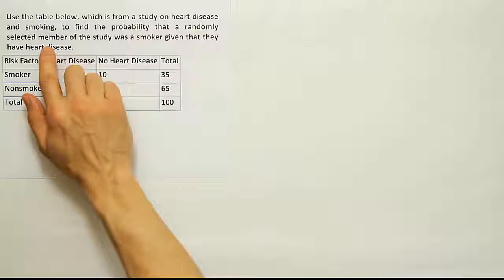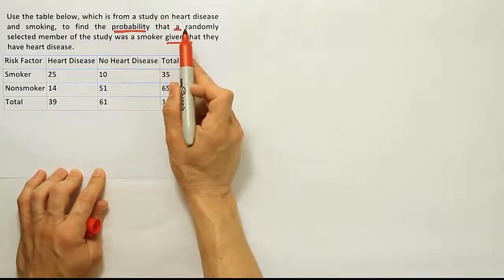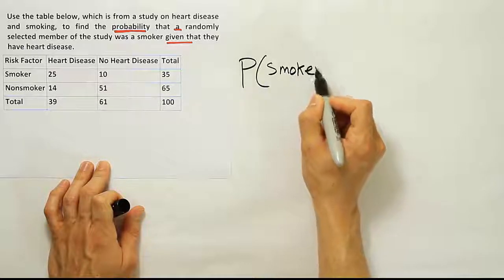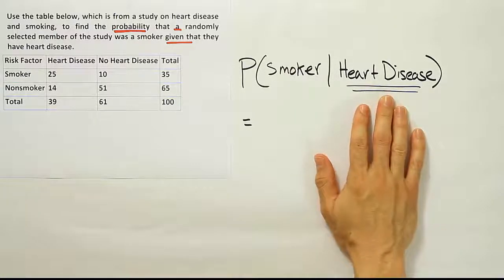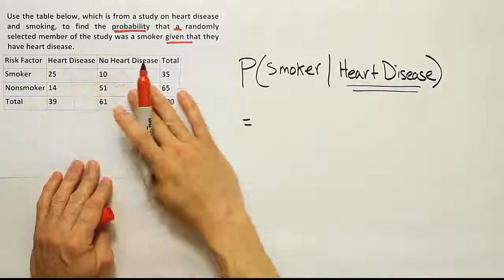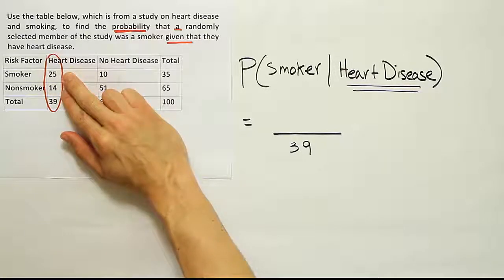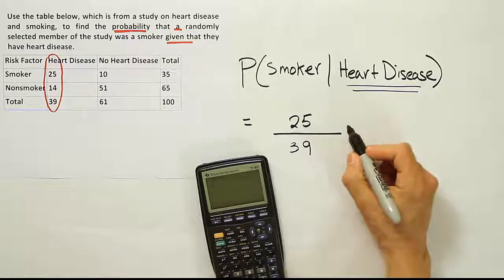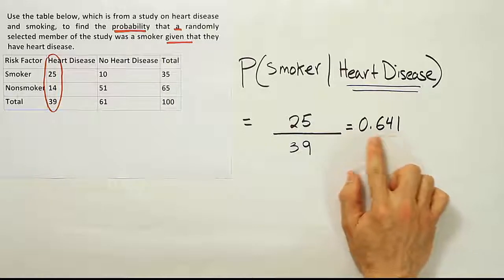Calculating conditional probability